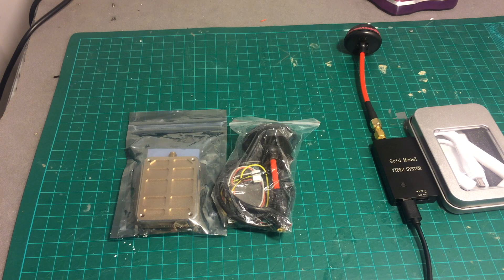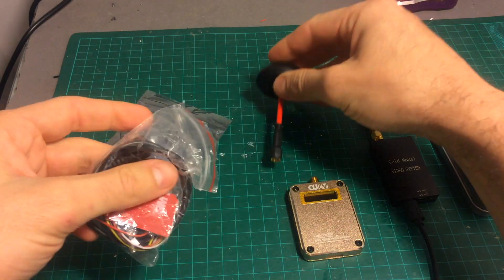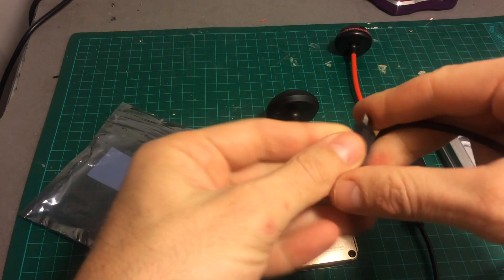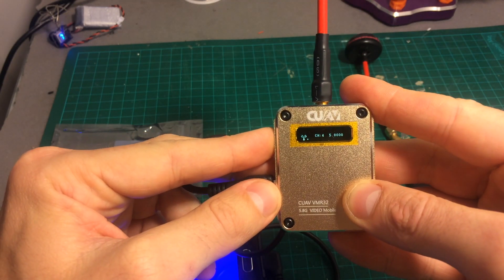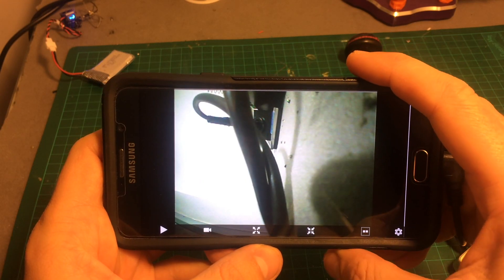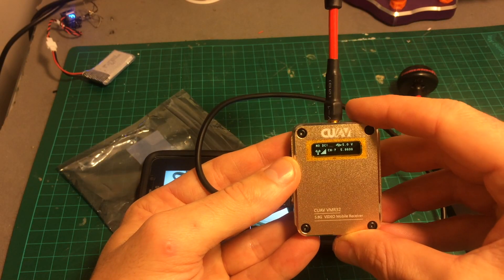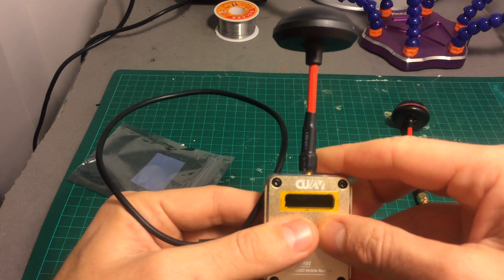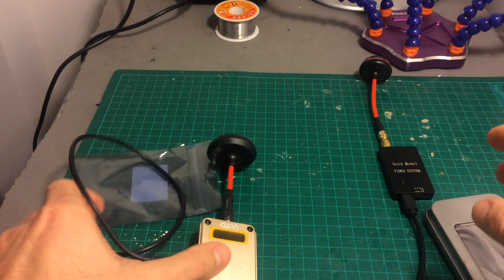USB OTG to FPV Comparison - part 3 of 5